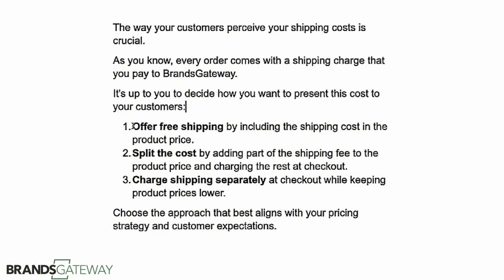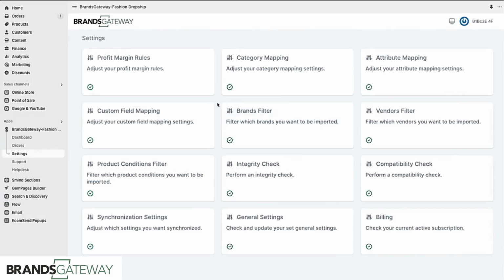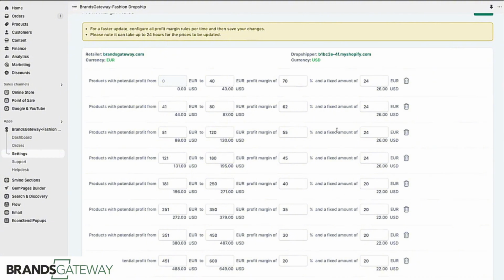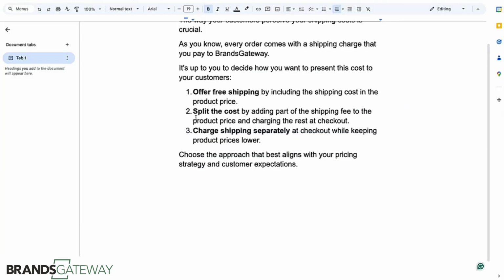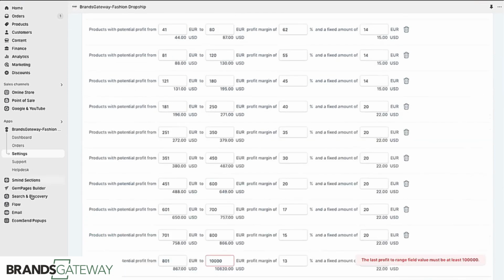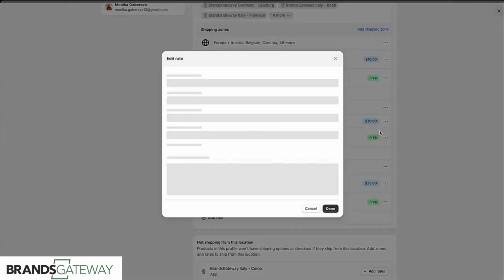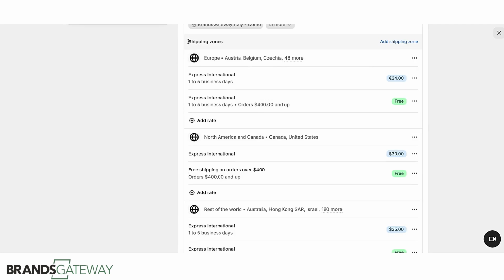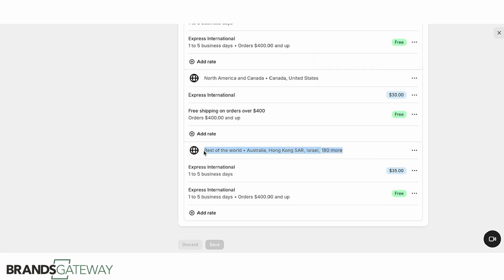Three Ways to Set Up Shipping Costs for Your Store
Explore the steps to set up diverse shipping methods that align with your target audience.

This tutorial covers setting up three different ways to set up your shipping costs, allowing you to cater to various customer preferences and regions.

You Can Sell Products from Luxury Brands, Too!

Access the complete list of available brands, view product wholesale prices, and find the potential profits per product.

Want to Learn More About Dropshipping Luxury Brands with BrandsGateway?

Watch a free on-demand demo video to learn more about how it works and how you can get started.